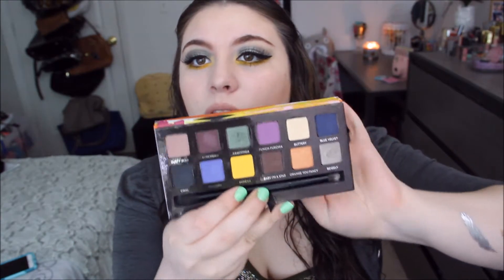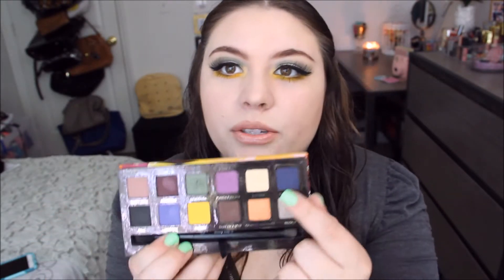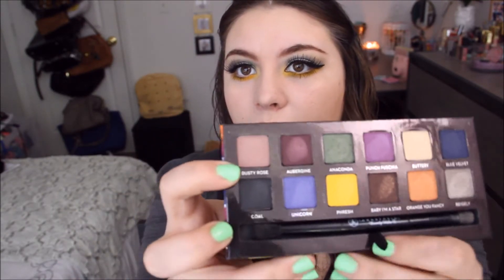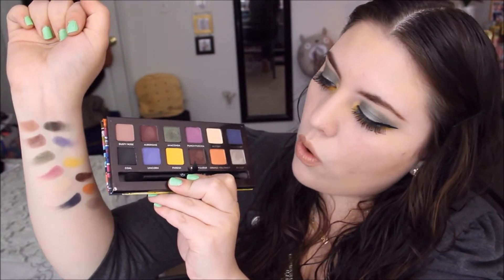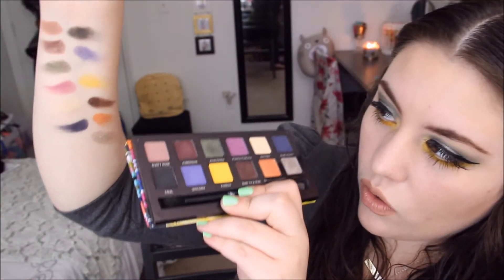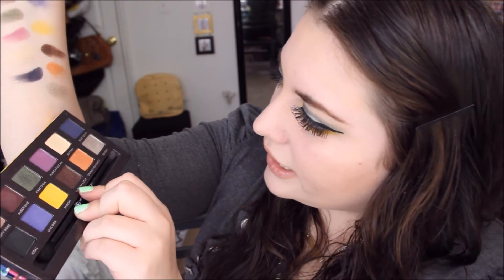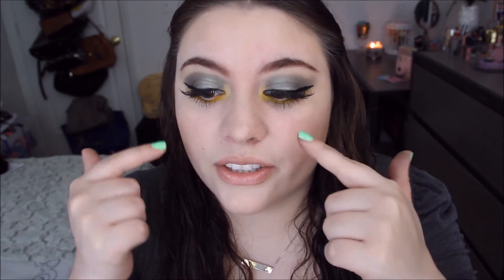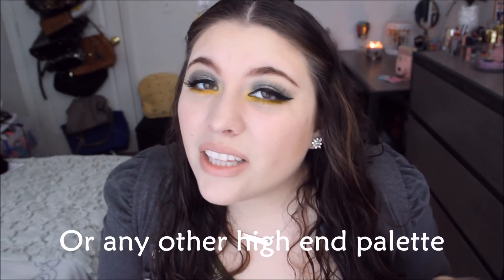Anastasia Beverly Hills Artist Palette Review//Swatches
❀ Hi Beautifuls! I got the New Anastasia Artist Palette recently and I have been loving it! If you guys have lots of neutral palettes and are looking for something colorful, but not too intense this is your palette! Hope you all enjoy this video!! Love you tons! :*